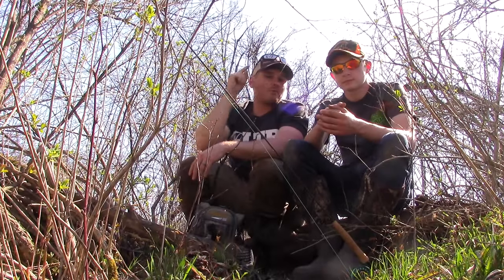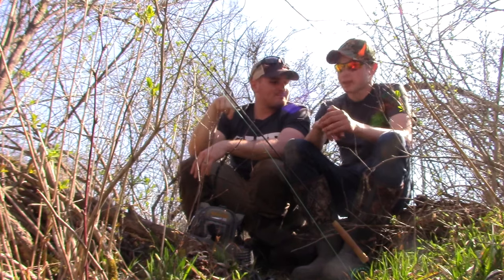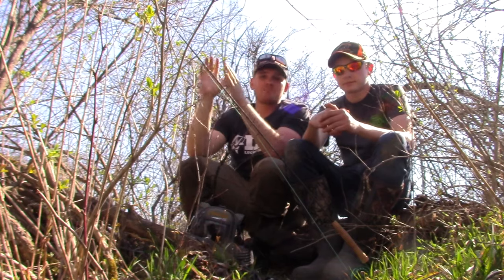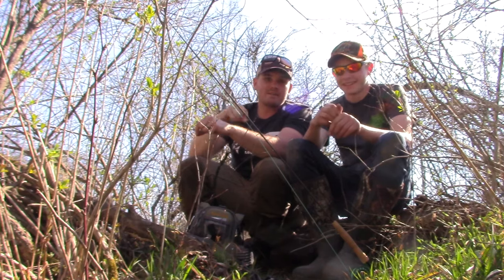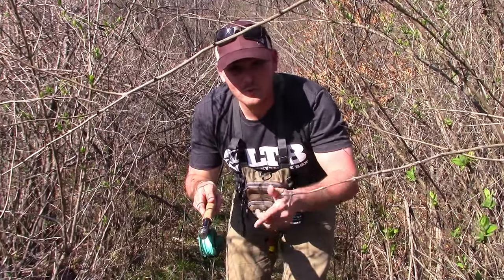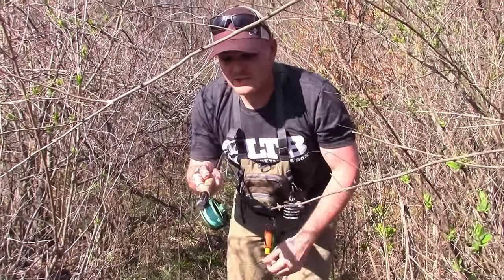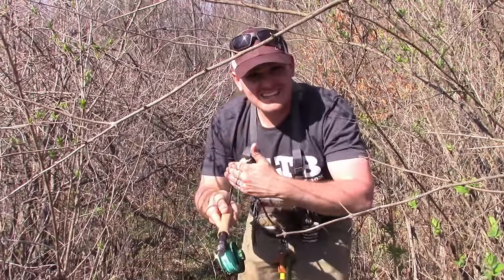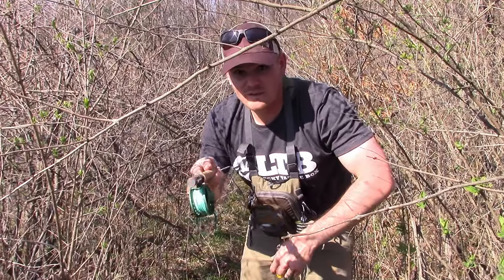Fly Fishing For Bluegill, Perch and Crappie - His First Fish On the Fly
Today, I take out a young angler who has never fly fished before. We get him on some panfish and he hooks up on some flies! Flies fronded by Lucky Tackle Box.